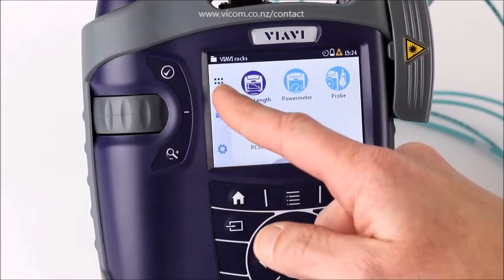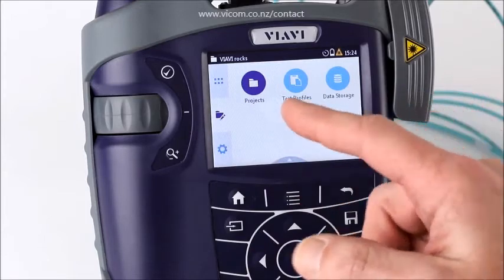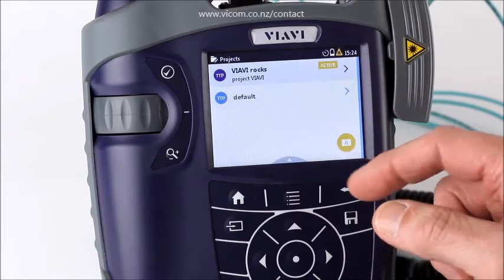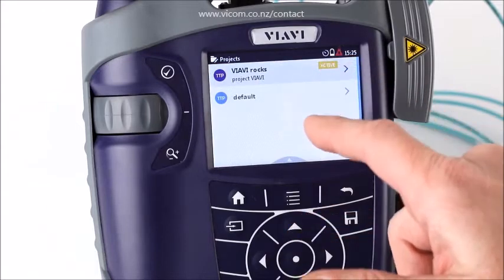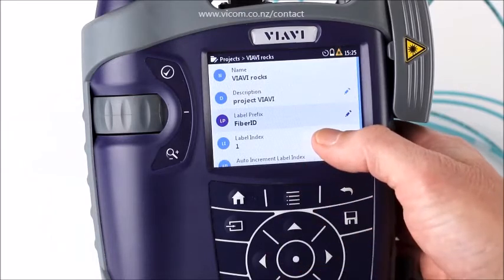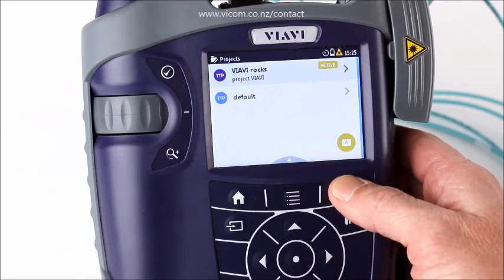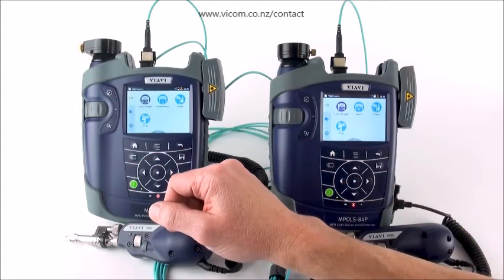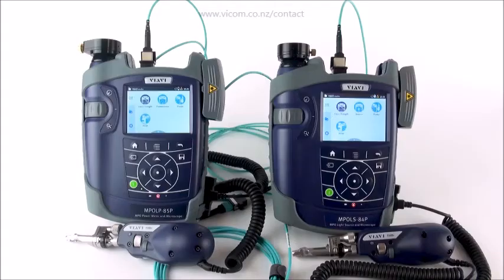VIAVI SmartClass Fiber MPOLx MPO Optical Loss Test Sets Overview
The VIAVI Solutions SmartClass Fiber MPOLx is the industry’s first dedicated optical loss test set that can perform all the test requirements for Tier 1 (Basic) certification using MPO fibre connectivity. This video provides an overview of the physical unit and software menu structure.

Vicom New Zealand — Authorised VIAVI Distributor and your source for RF site installation, antenna alignment, fibre and network test tools and accessories.